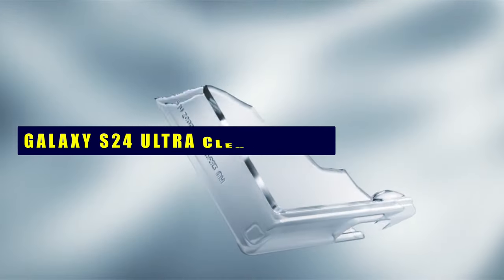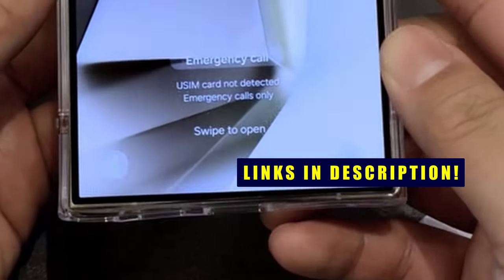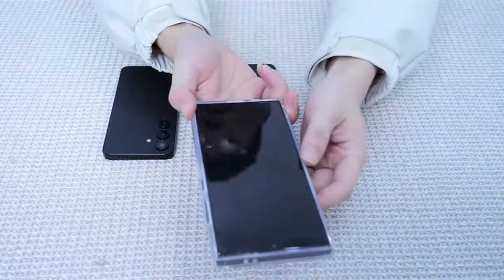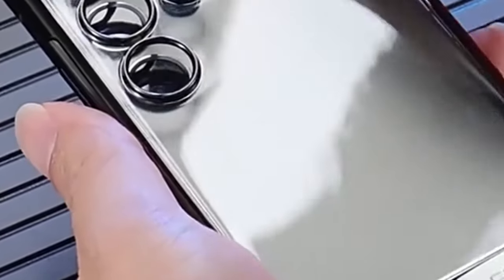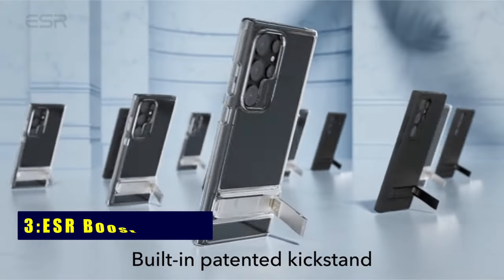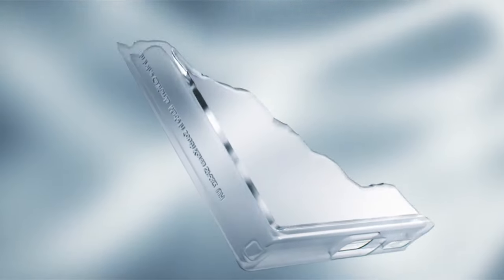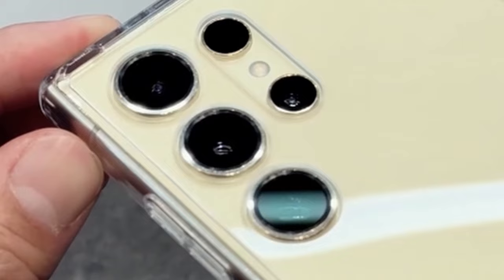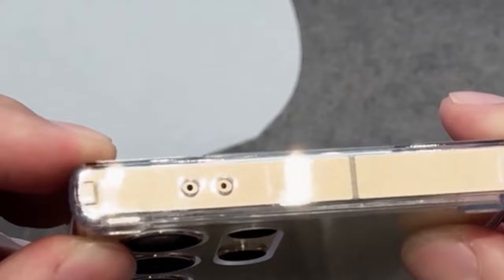Must Have Galaxy S24 Ultra Clear Cases!✅👌 Clear/Protective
Welcome beautiful people, Let's talk about the 6 best galaxy s24 ultra clear cases 2024! I have made a list of the best galaxy s24 ultra clear cases to help you decide which one to choose.

Quick Links:✔
   introduction 0:00

I have prepared this video guide for the best galaxy s24 ultra clear cases to give you the ins and outs to help you make the right choice. So let's get started.
Experience the epitome of smartphone protection and style with the best Galaxy S24 Ultra clear cases. As technology evolves, so does the need for a case that seamlessly combines durability and aesthetics. In this video, we explore the top choices that not only safeguard your device but also enhance its sleek design. From crystal-clear guards to ultrathin marvels, discover the perfect clear case that strikes the ideal balance between protection and sophistication for your Galaxy S24 Ultra.Indulge in the sophistication of the Humixx Magnetic S24 Ultra Case, crafted to preserve your device's original elegance. Engineered with German UV-resistant materials, it resists 99.8% of UV rays, maintaining diamond-like clarity with 0.02% blue anti-oxidation. Boasting an impressive 17 Feet military-grade protection, it withstands over 8,000 drop tests, reducing impact force by 99% with 360° shock absorbers. Attention to detail is evident with a raised camera bezel and screen bezel, preventing scratches on surfaces.

Portions of footage found in this video are not original content produced by OnlyBestGadgets. Portions of stock footage of products were gathered from multiple sources, including manufacturers, fellow creators, and various other sources.
OnlyBestGadgets participates in the Amazon Services LLC Associates Program, an affiliate advertising program designed to provide a means for sites to earn advertising fees by advertising and linking to Amazon.com. As an Amazon Associate, I earn from qualifying purchases.